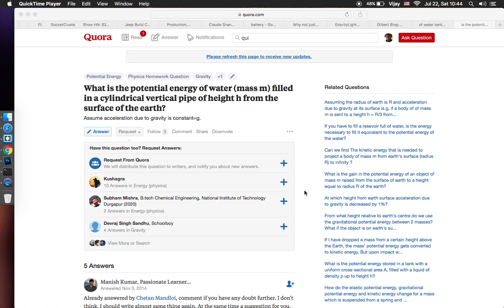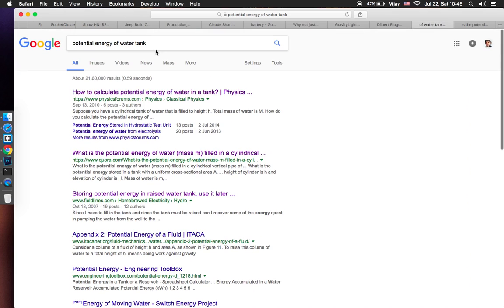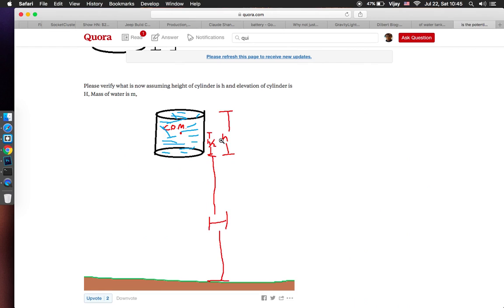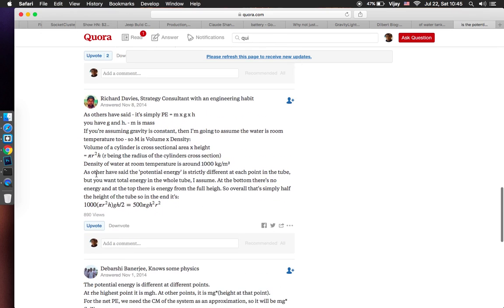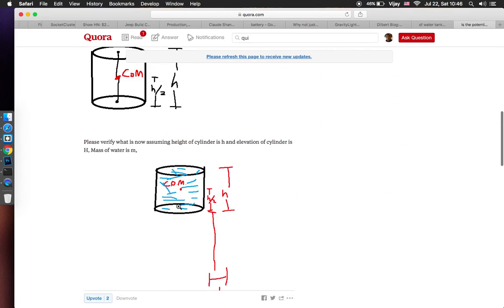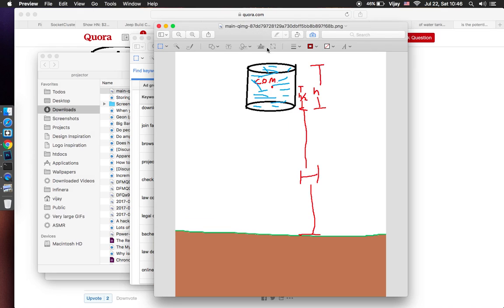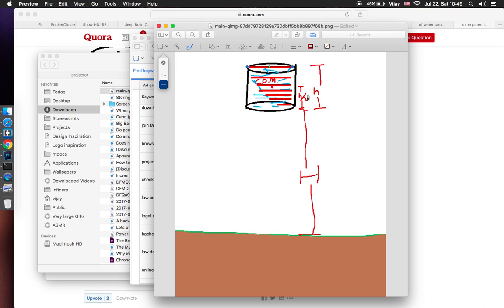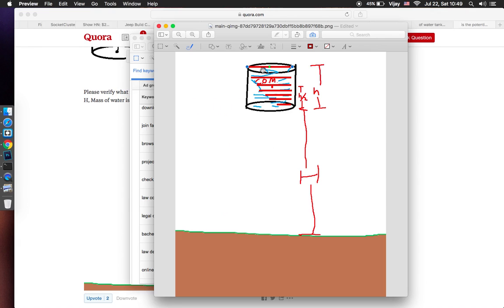Rant on bad math education using a Quora answer about potential energy in a water tank as an example